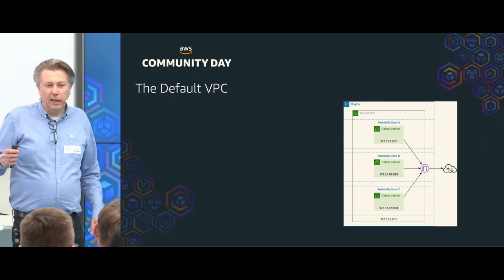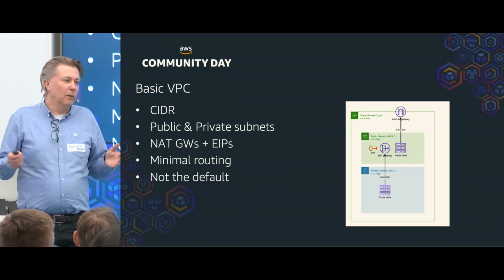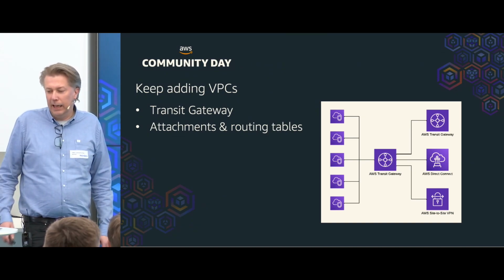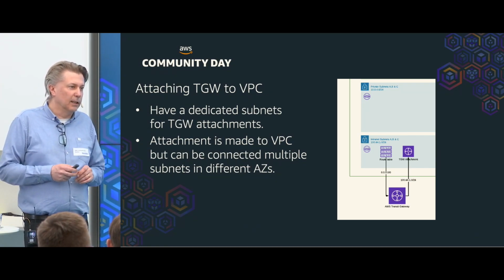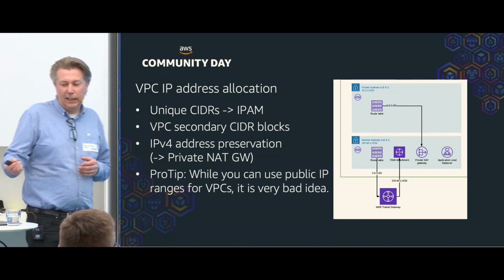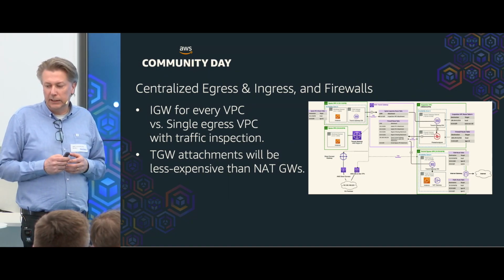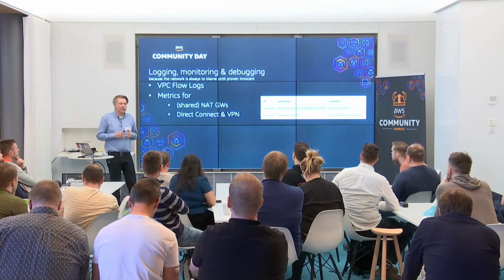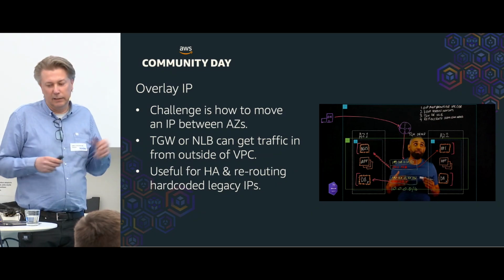AWS Community Day Nordics 2023 - Thinking beyond the default VPC - Petri Kallberg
Speed run through questions, with some potential answers, one should be thinking before/during AWS network setup. Including, but not limited to, details of VPC CIDRs, subnets, routing, IPAM, TGWs, firewalls etc.

The AWS Community Day Nordics is a cloud education event where participants are able to learn best practices and latest trends for deploying applications on AWS. The event delivers a peer-to-peer learning experience, providing the people with a venue for them to acquire AWS knowledge in their preferred way: from one another. The event is organized by the community - for the community.

Recorded at April 20, 2023 in Helsinki.

Event organizers: Rolf Koski, Antonio Lagrotteria and Lezgin Bakircioglu